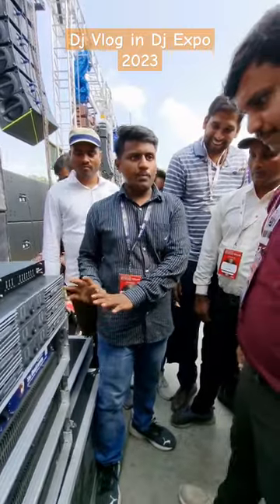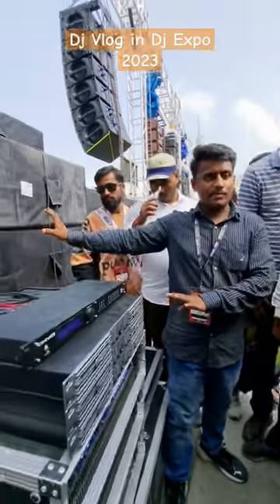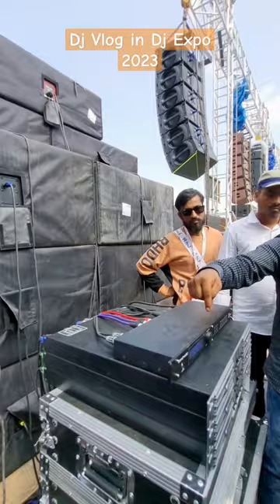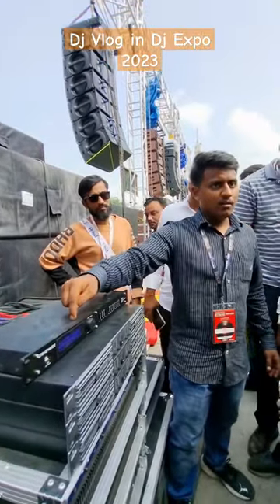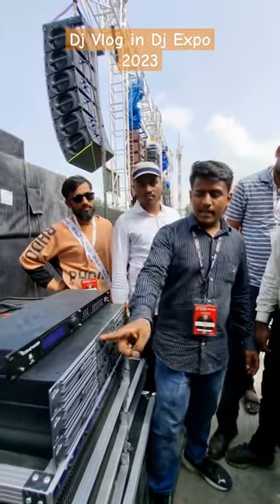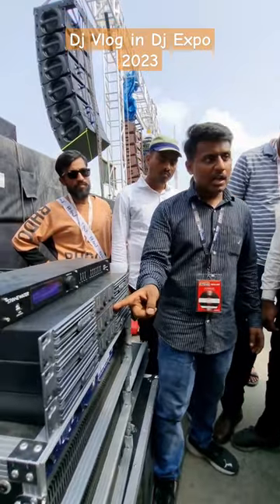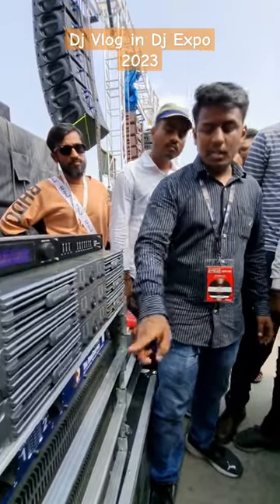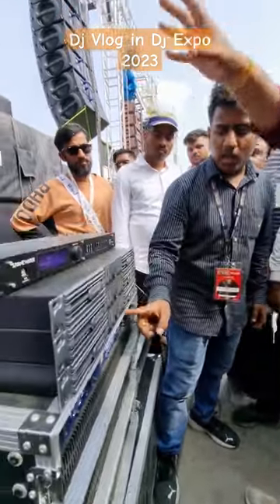Dj Expo मे अपना Experience share करते हुए Dj Vlog...